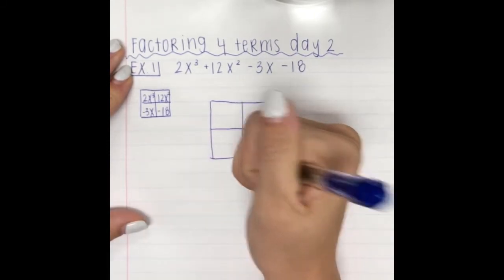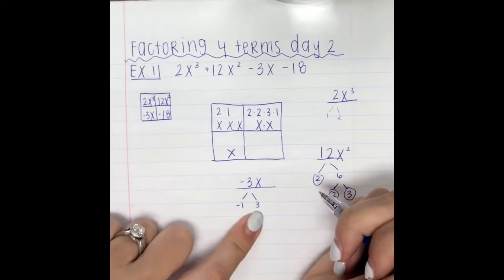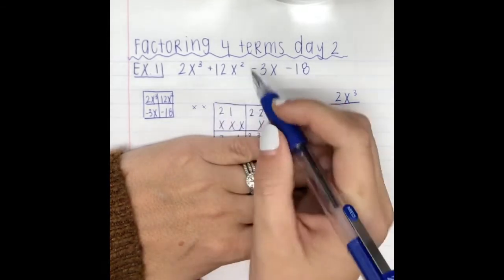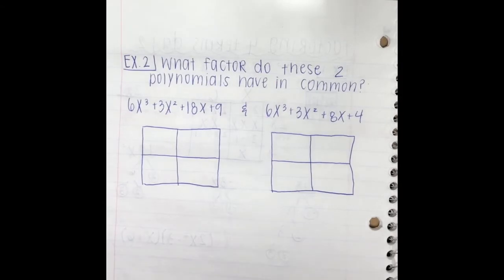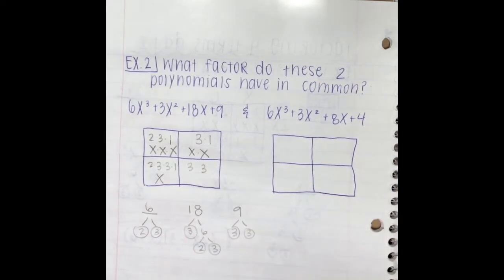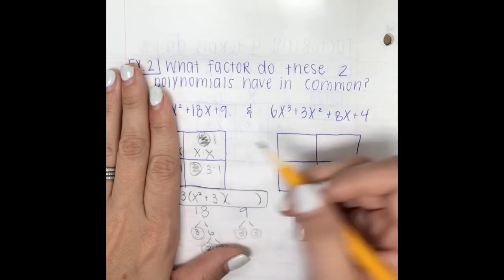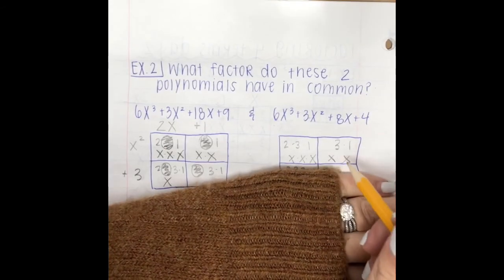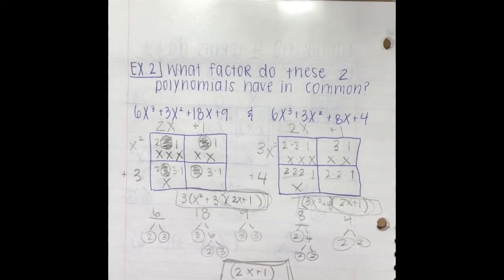Factoring 4 term polynomials day 2